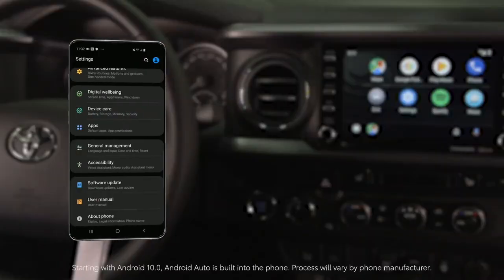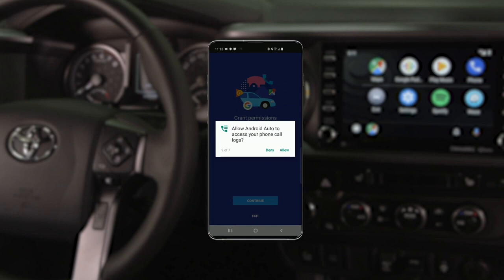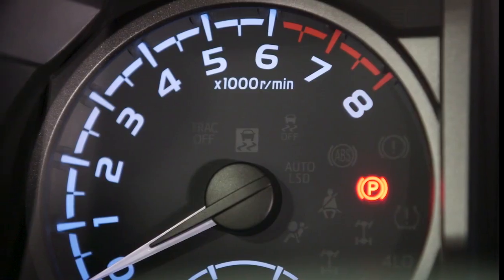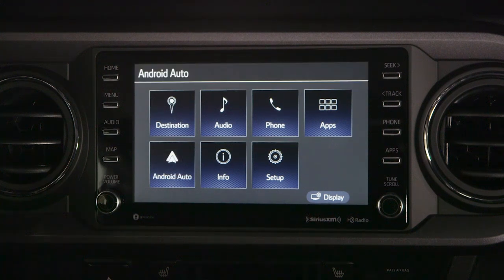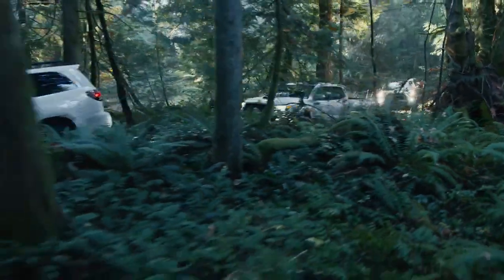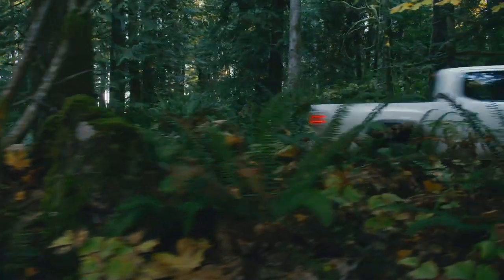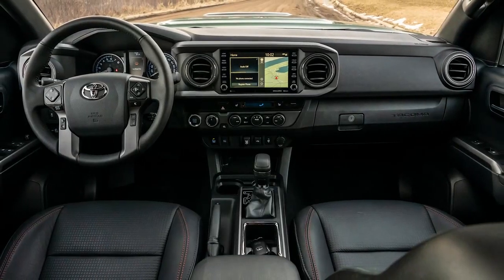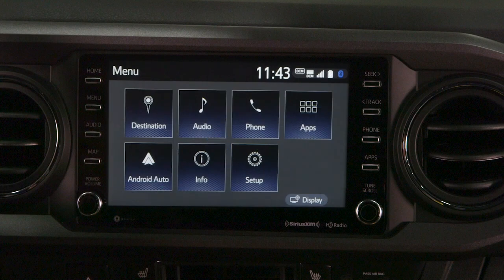Know Your Toyota Android Auto™ – How to Connect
Newer Toyota vehicles are compatible with Android Auto™.
Android Auto brings your favorite smartphone apps into one place, making it easier for drivers to access their favorite navigation, media, and communication apps on the road while minimizing the distractions. And now, with the Google Assistant available on Android Auto, drivers can perform actions by voice, keeping their eyes on the road and their hands on the wheel.
Watch this video for some easy-to-follow steps to set up Android Auto in your vehicle!